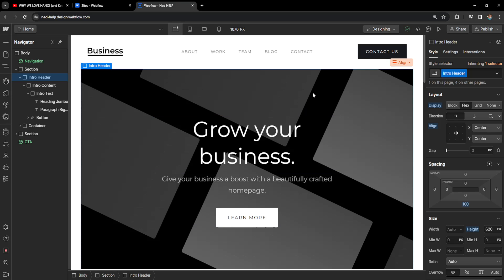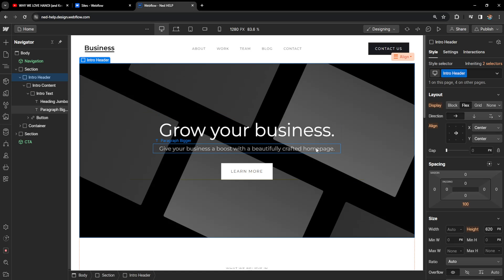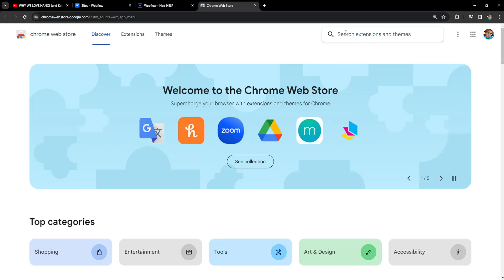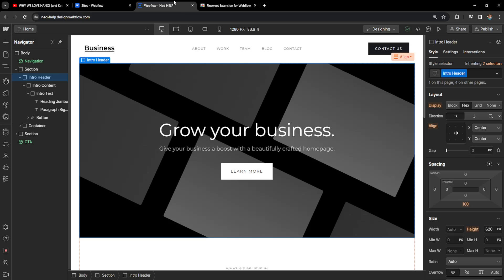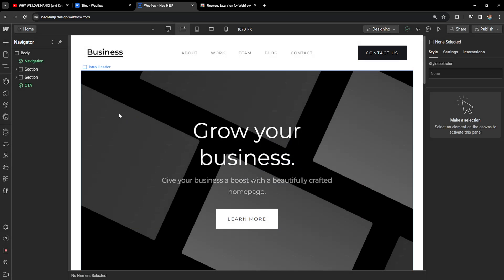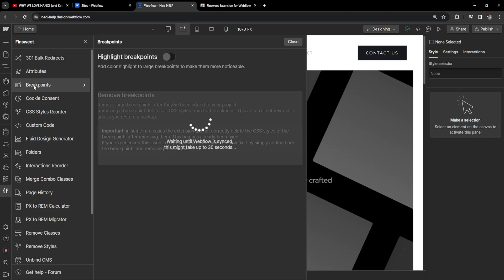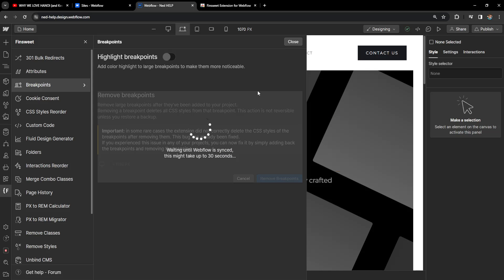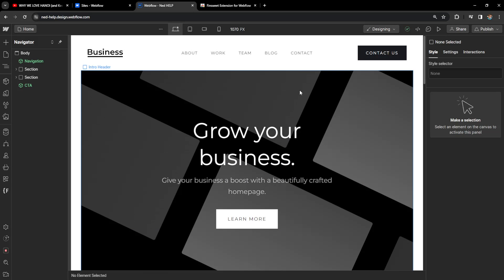How To Remove Breakpoint In Webflow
In this video I show you how to remove breakpoint in Webflow. If you want to learn how to delete breakpoints in Webflow then this is the tutorial for you.